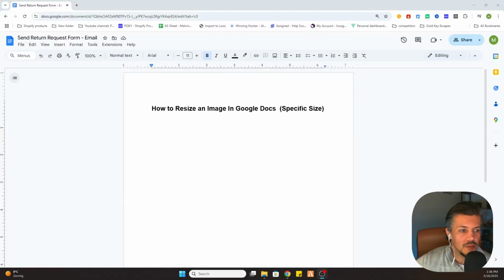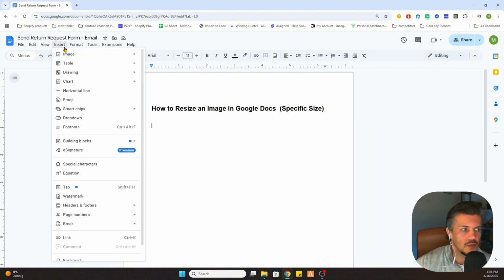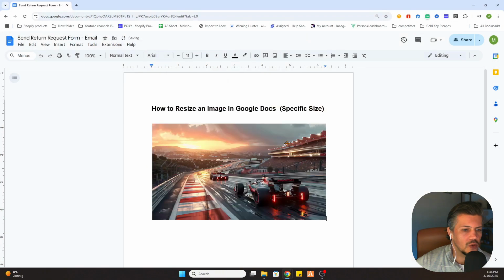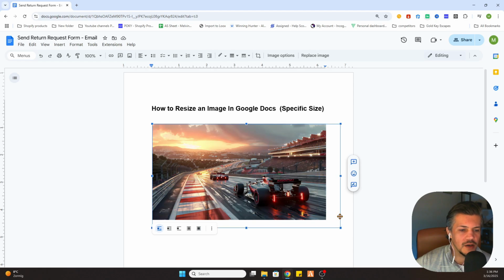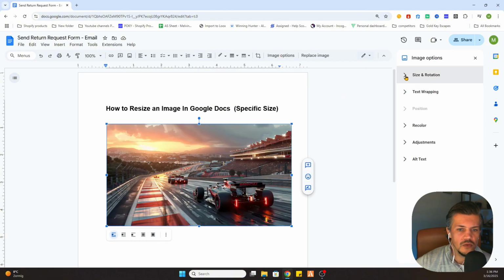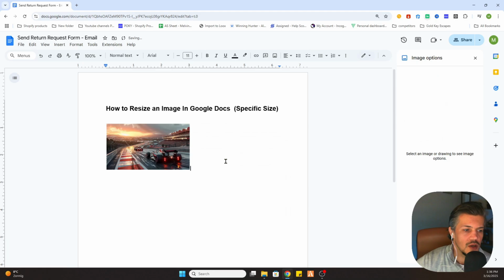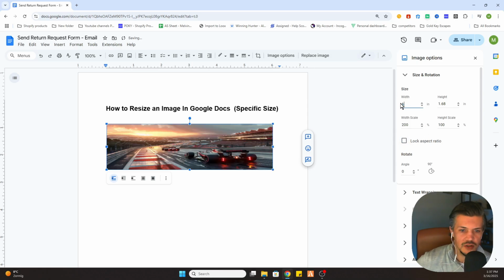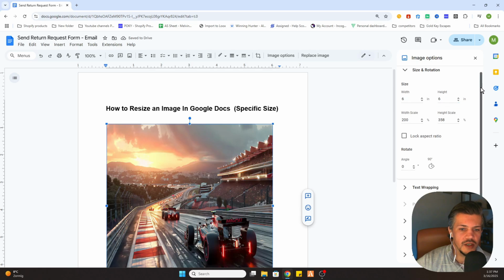How to Resize an Image In Google Docs (Specific Size)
Resizing images in Google Docs can be tricky, but in this tutorial, we’ll show you exactly how to resize an image to a specific size. Whether you need to adjust a single image or multiple images, this step-by-step guide will help you master image resizing in Google Docs quickly and easily!

🔹 Learn how to resize an image in Google Docs
🔹 Discover how to change image size Google Docs
🔹 See how to resize multiple images in Google Docs
🔹 Find out how to see size of image in Google Docs

In this video, we’ll also cover the Google Docs image size limit, how to resize an image on Google Docs, and answer common questions like, "How do I resize an image in Google Docs?"